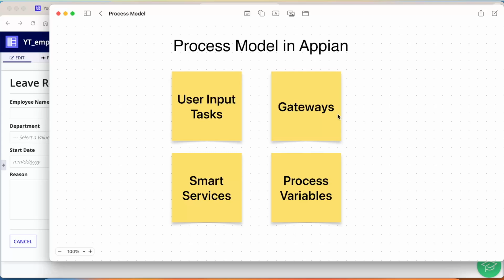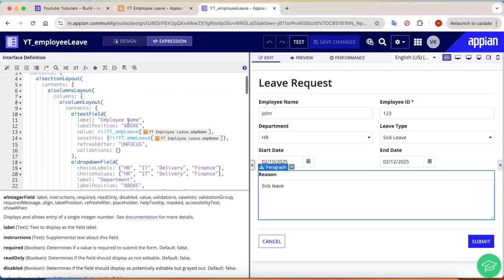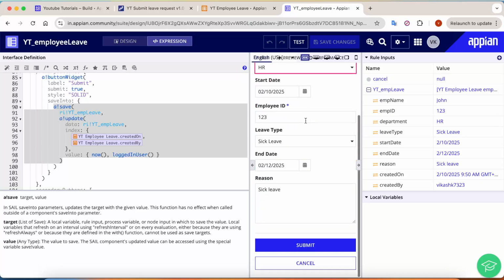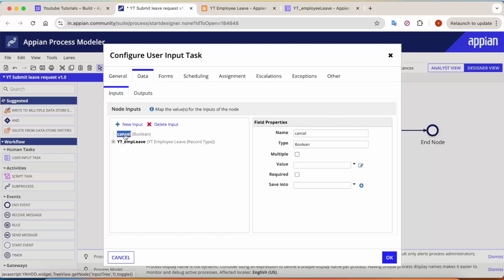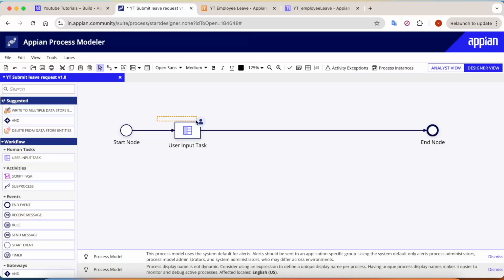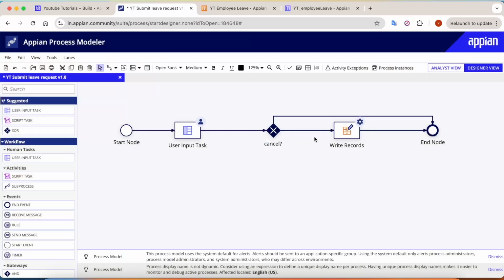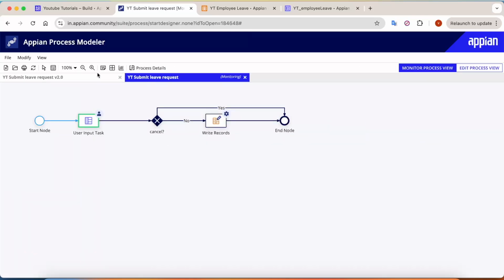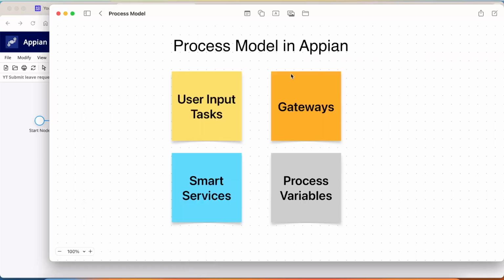Build Your First Appian Process Model: Step-by-Step Tutorial | Appian tutorials for beginners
Master Appian process models with this hands-on tutorial! Automate workflows, add forms, and create efficient business processes.

2️⃣ From Zero to Hero: Appian Integration & Web API with Project